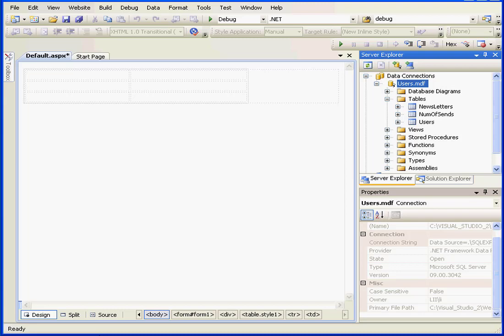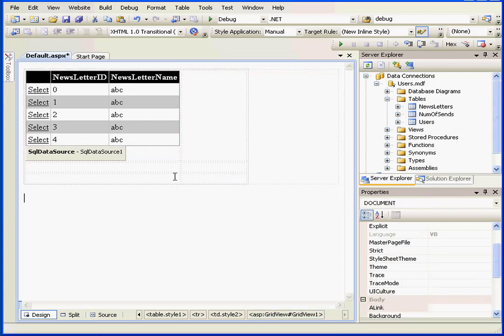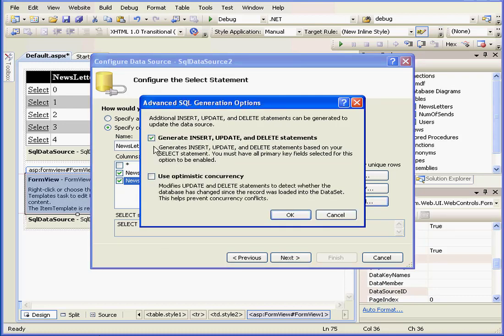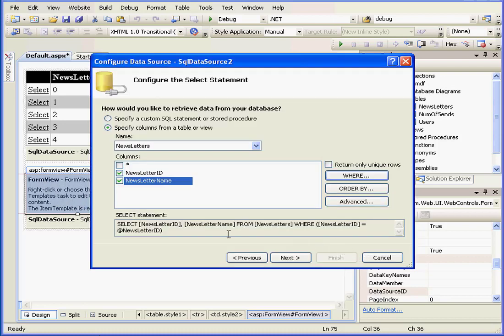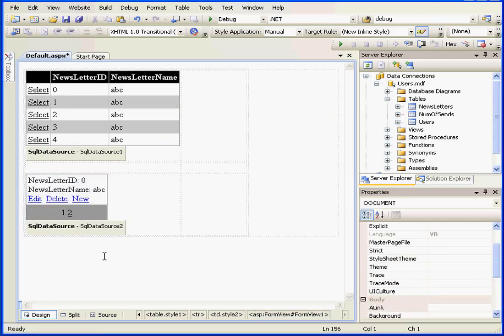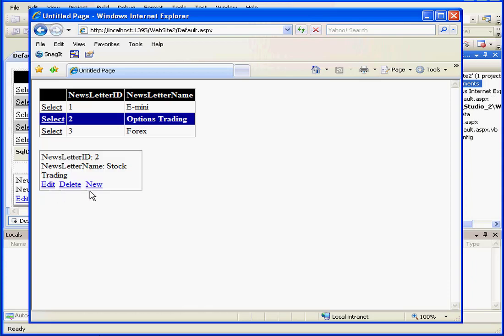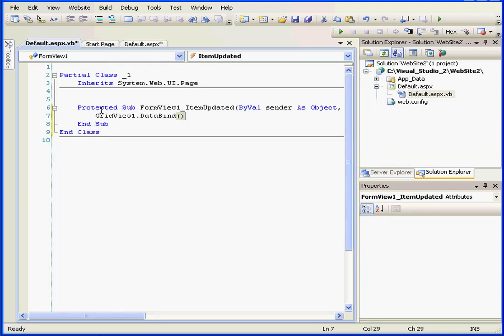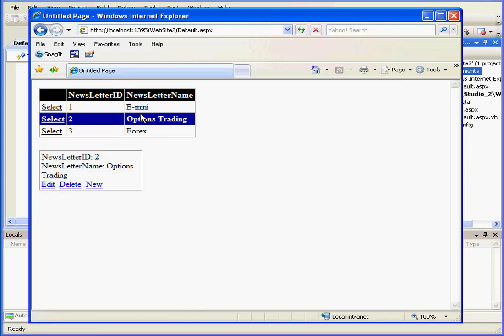V2 36 VISUAL BASIC 2008 Tutorial ( Editing in Form View )